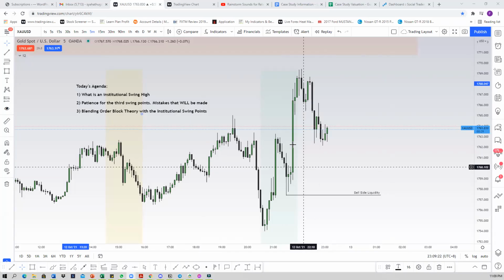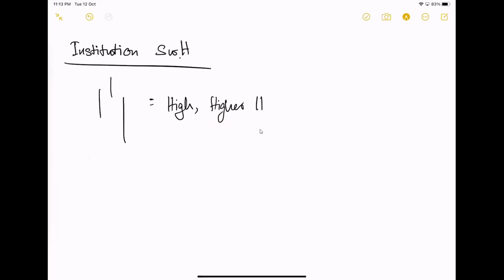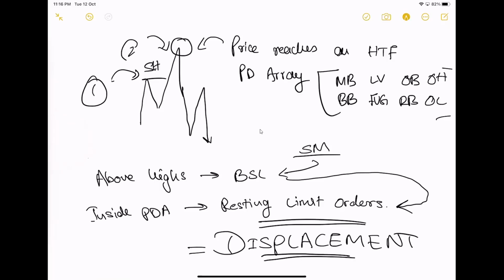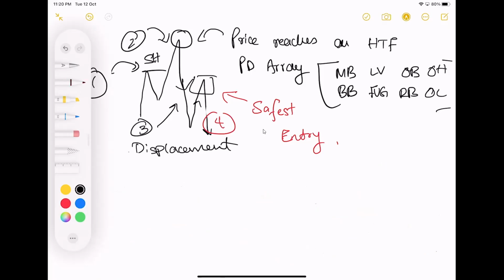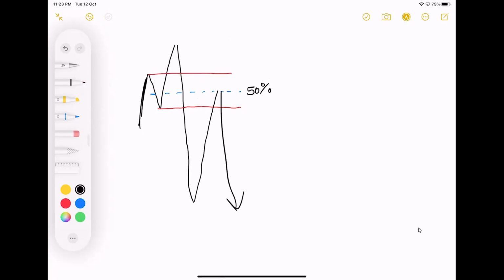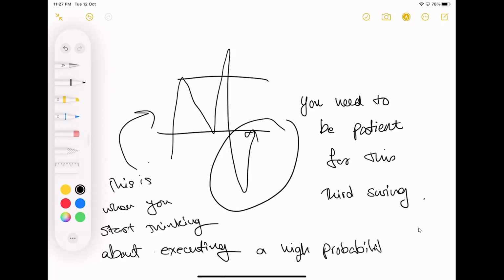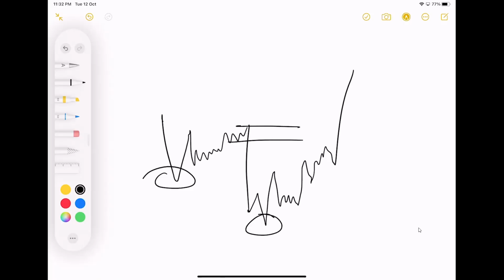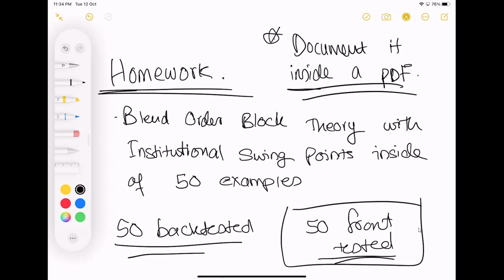14 Streamlined Bootcamp Day 3